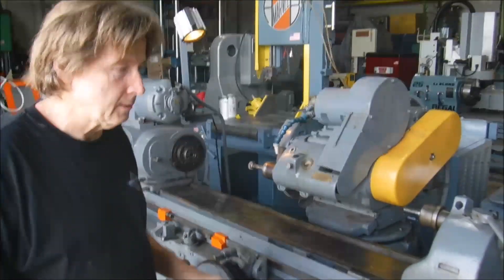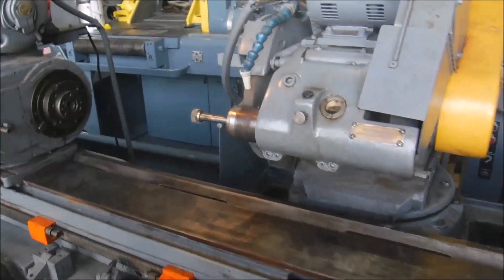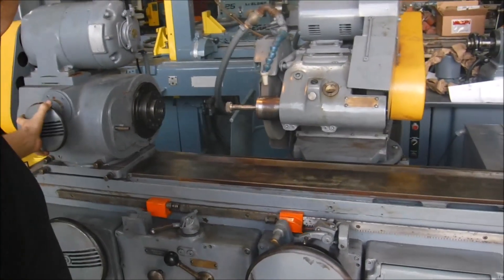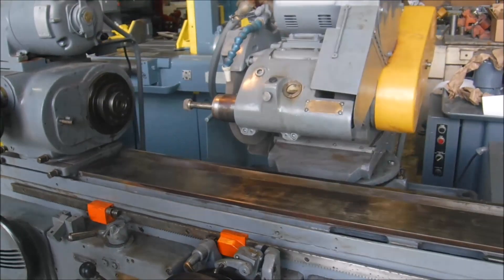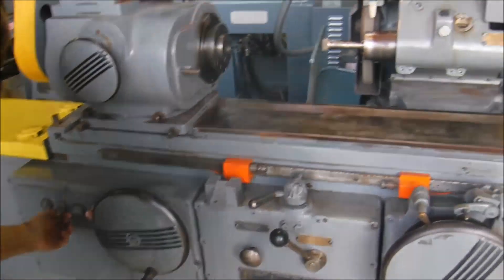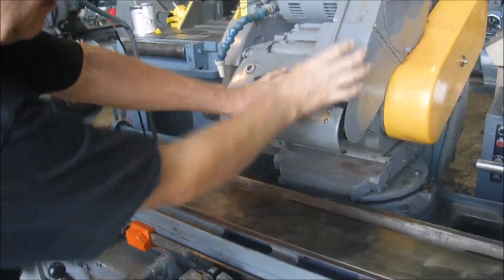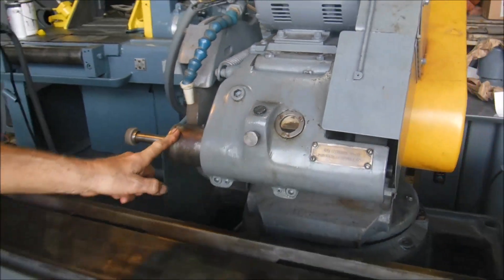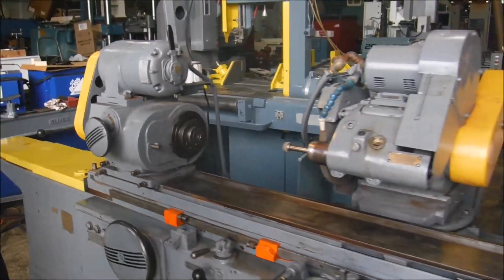Cincinnati 1248 Filmatic Cylindrical Grinder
Cincinnati 12" x 48" Filmatic Cylindrical Grinder
Model ER, S# 2U3E1Z-6, 12" x 48" Capacity, 12" Swing, 48" Between centers, Internal down type grind spindle, 12" x 1" x 5" Grinding wheel (14" max), Table swivel taper toward wheelhead 3.5"/8.5°, Swivel angle away from wheelhead 1" TPF/3°, Lower grind wheelhead swivels 90°, Upper grind wheel swivels 30°, Workhead & tailstock center tapers 9 B&S, Workhead spindle speeds from 50 to 500 rpm, Adjustable table stops, Built in coolant, Workhead & internal motor 1hp, Hydraulic pump 1hp, Main spindle motor 3hp 208-220/440v 3ph, Overall Dim. 13' 9"L x 5' 3"W x 5' 3"H, Est. Wt. 6,700 lbs